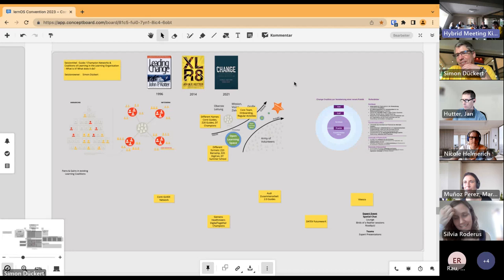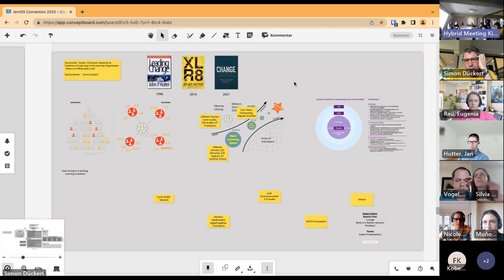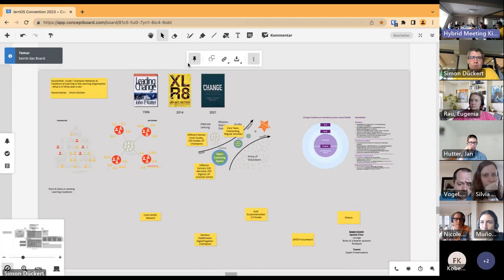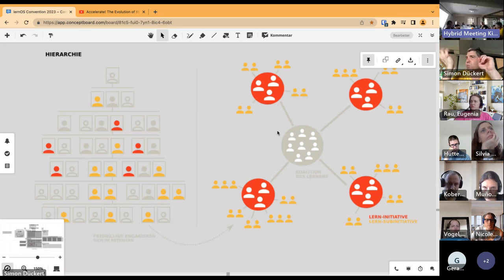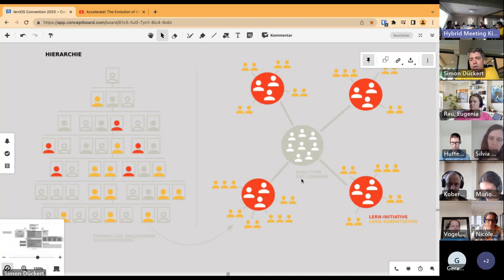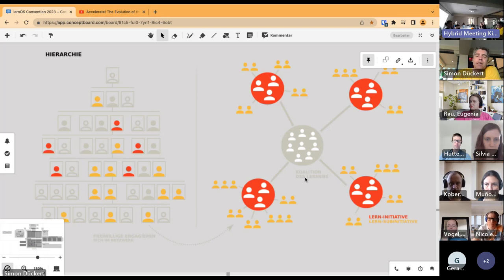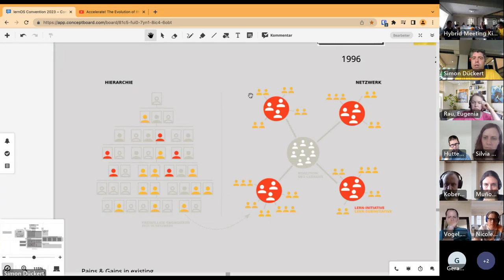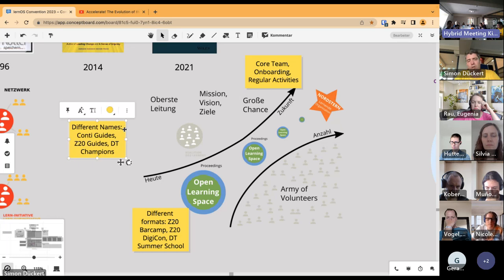Guide / Champion Networks & Coalitions of Learning in the Learning Organisation (loscon23)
Session auf der lernOS Convention 2023.